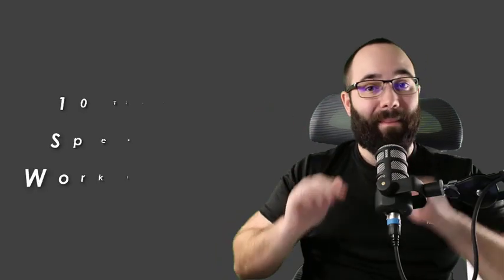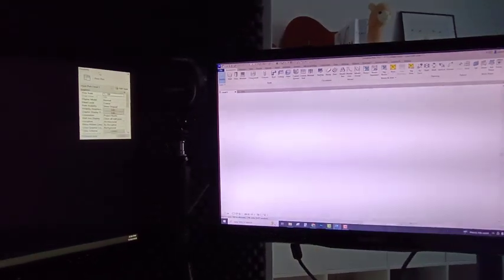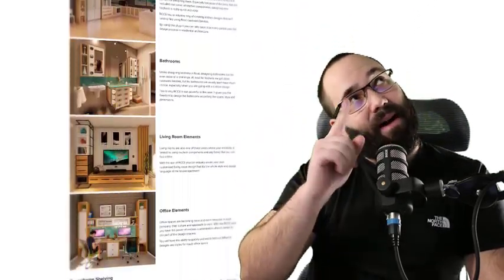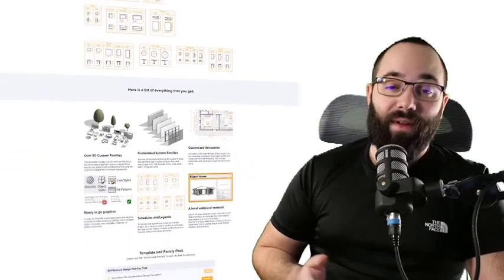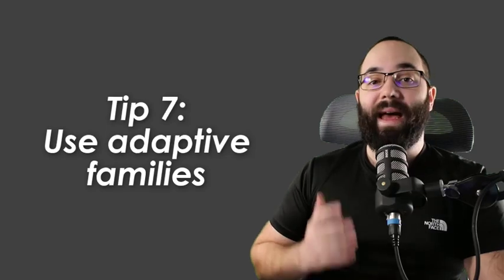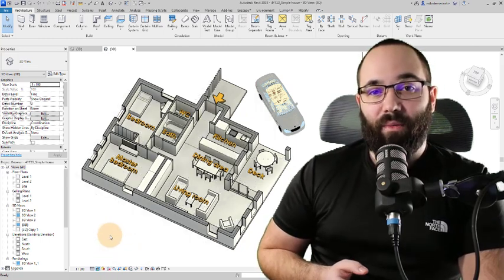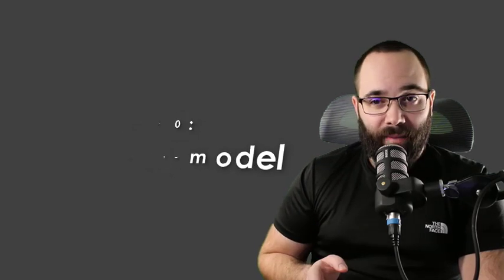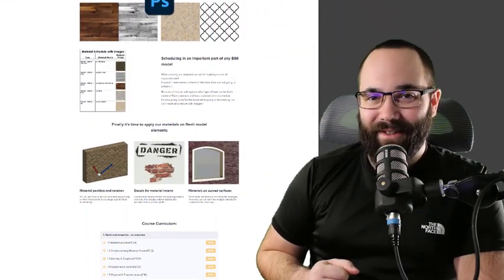10 Tips to Speed up Work in Revit Tutorial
0:00 - Introduction
0:10 - 1. Be smarter with your selections
0:57 - 2. Organize your workspace
1:56 - 3. Use section boxes
2:25 - 4. Use plug-ins
3:47 - 5. Use templates
4:48 - 6. Have ready-to-go families
6:03 - 7. Use adaptive families
7:05 - 8. Optimize Revit for speed
7:52 - 9. Use shortcuts
8:53 - 10. Don't over-model